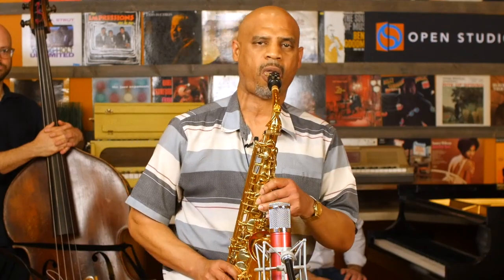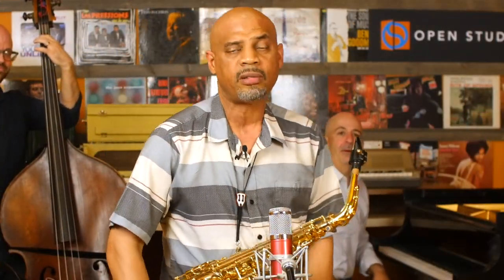Steve Wilson Teaches Rhythm on the Saxophone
Steve Wilson, the king of the jazz sax, goes deep into "Now's the Time" on the saxophone.

Want more Steve Wilson? Fundamentals of Jazz Sax is for you!